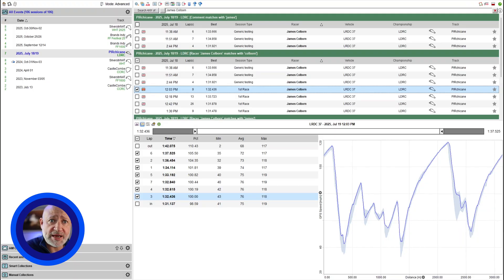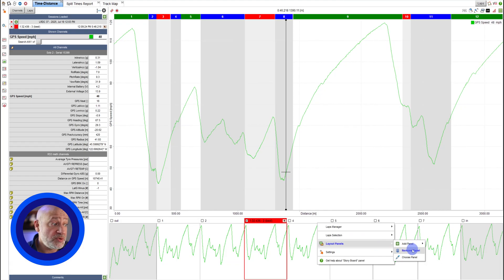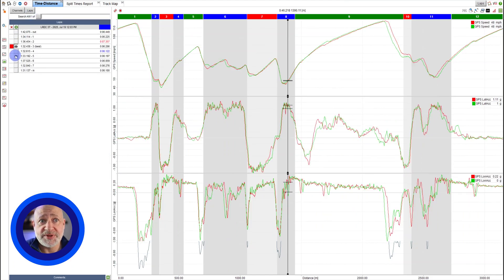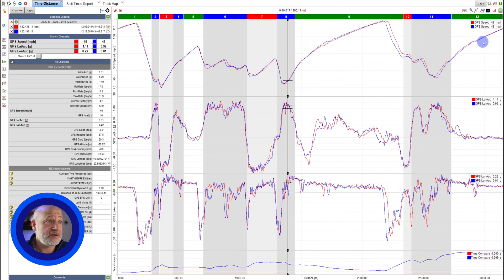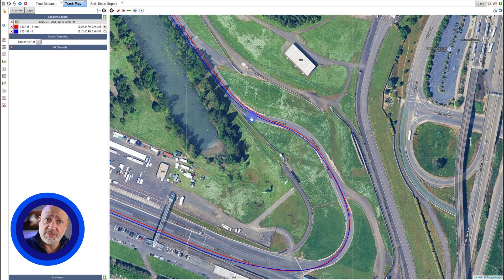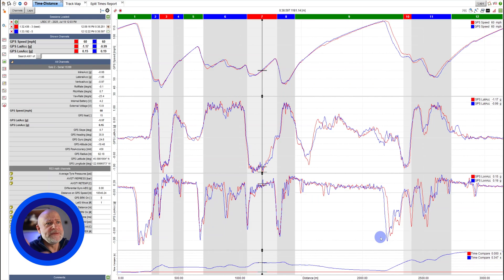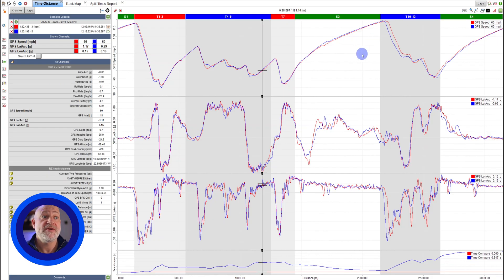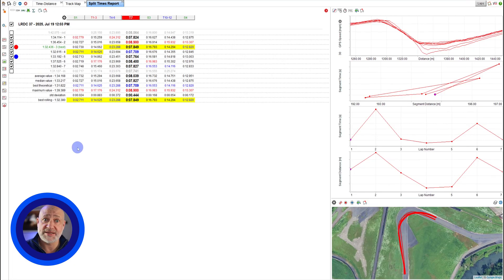Is this the best view for data analysis?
This is a tutorial on configuring Race Studio 3 Analysis for performance analysis, however, the software setup should be similar in any data analysis software. The video introduces the 'Data Trifecta' workflow — consisting of the Measures Graph, Track Map, and Split Times Report — to help drivers visualize speed, location, and consistency. This tutorial demonstrates how to set up these views to effectively compare laps and identify where time is being lost.

Access to the 'Data Trinity' RS3A Profile can be found here;

Key Moments
0:00 Introduction
1:39 Demonstration Begins
2:37 Configuring Measures Graph
8:35 Track Map View
12:03 Split Times Report
16:06 Closing Remarks